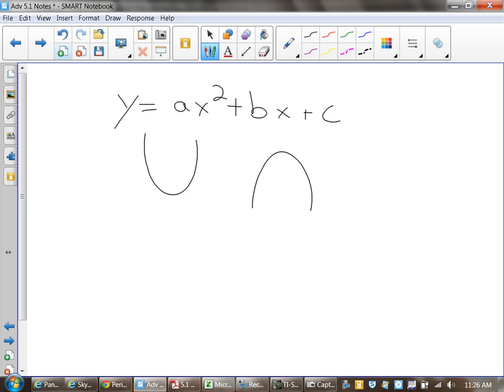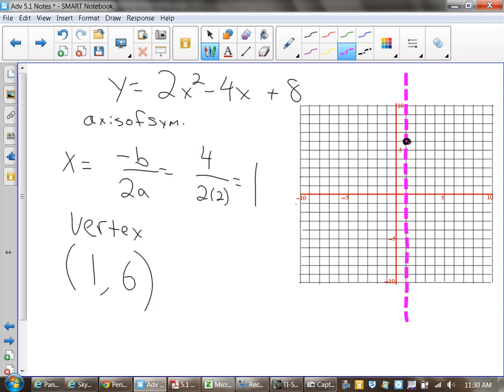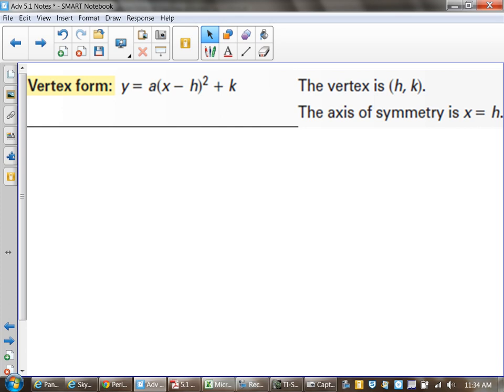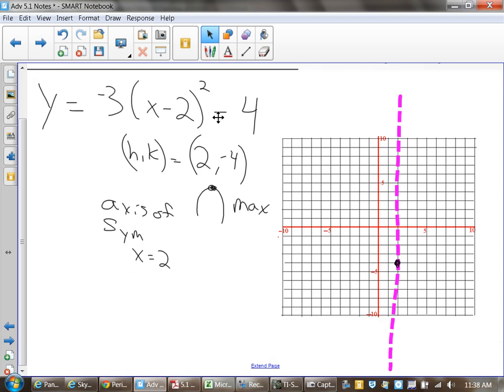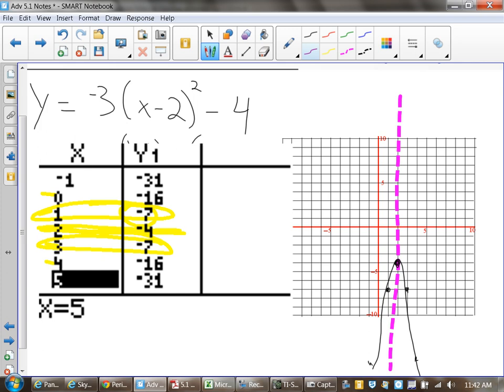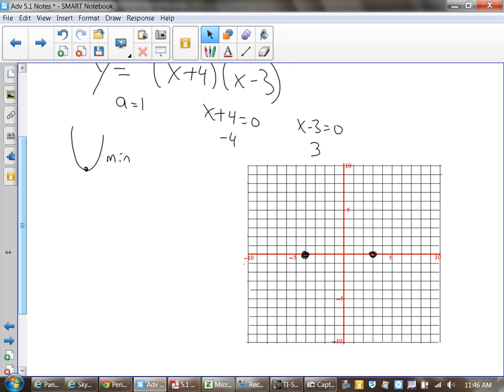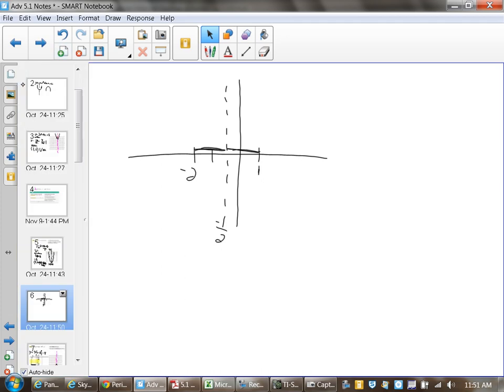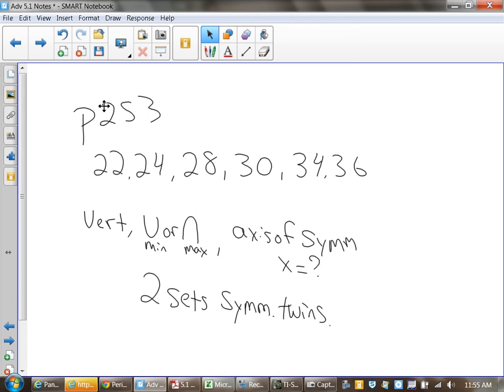October24 5 1 p 6 7